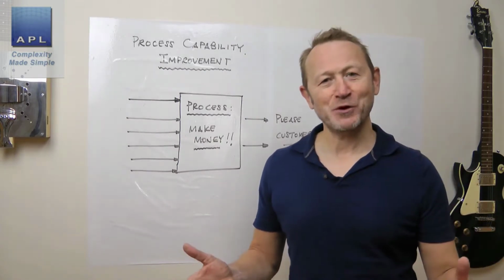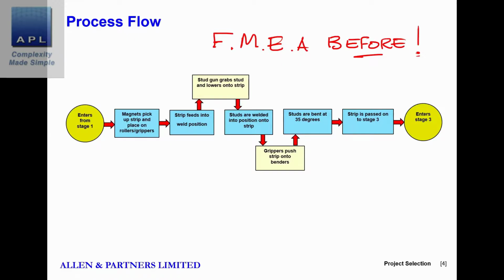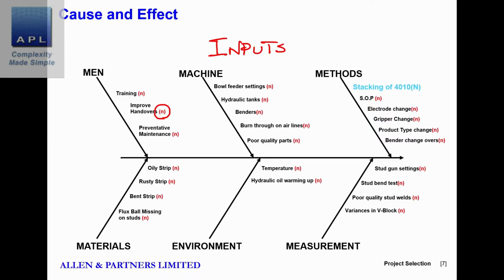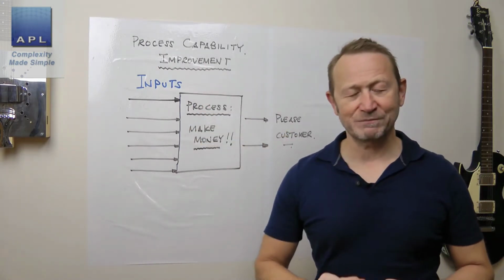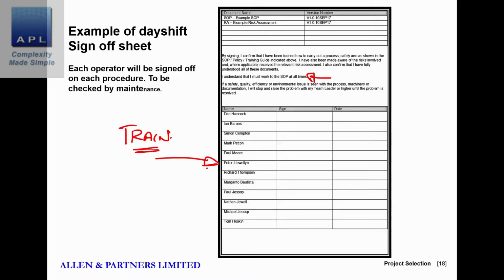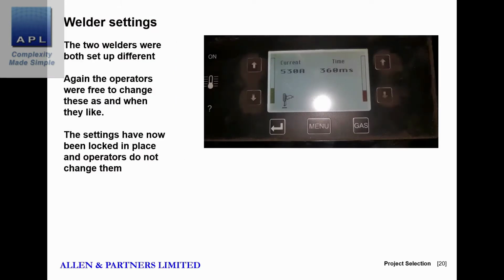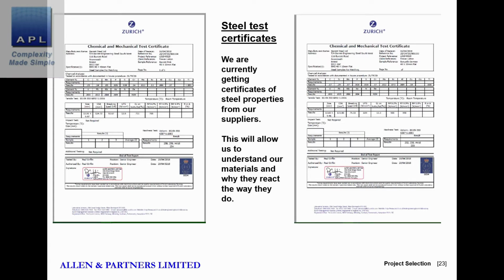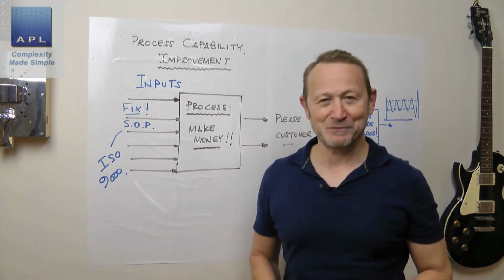Cpk easy capability Improvement!! - A Case Study 1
Measuring process capability is one thing, improving it quite another. But with process thinking its very easy to improve CPK and make piles of money from your processes!! This case study shows you how...
Lean Six Sigma
Six Sigma